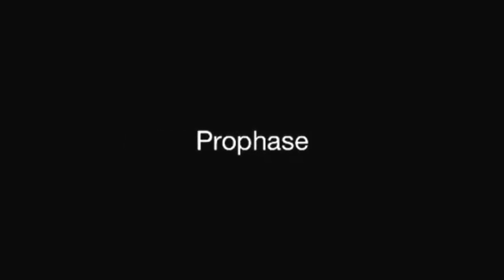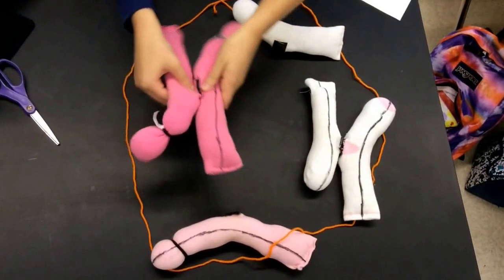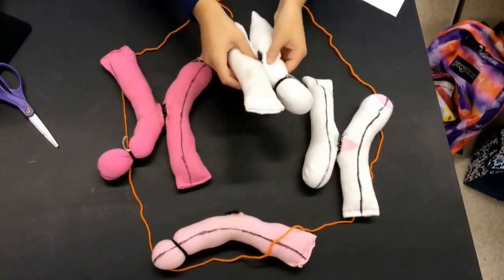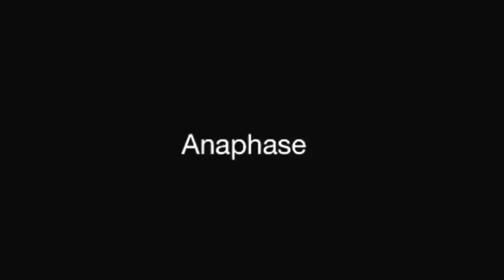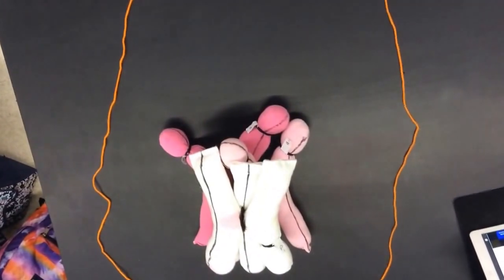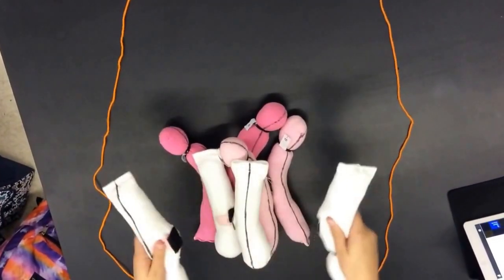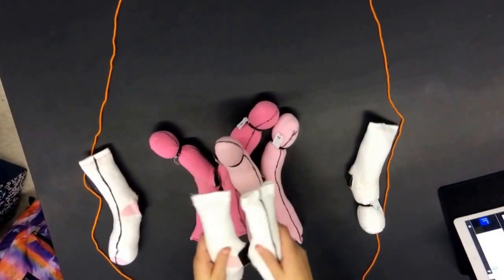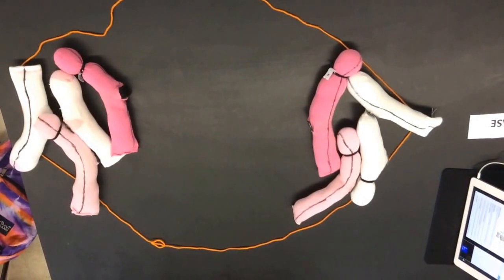Miosis Video Activity Feat. Shannon Murphy